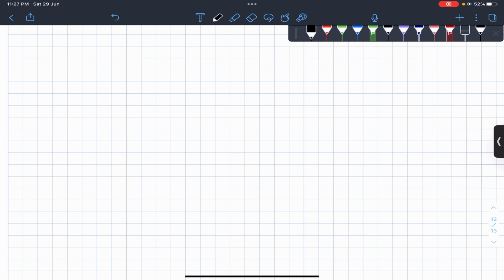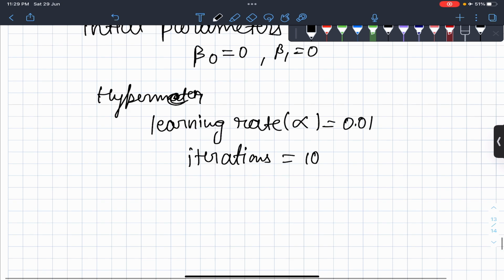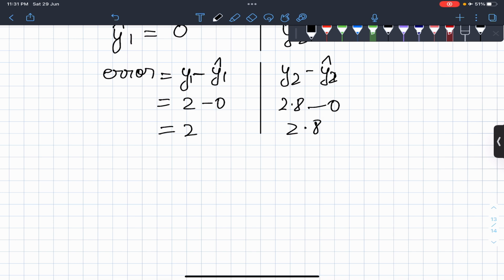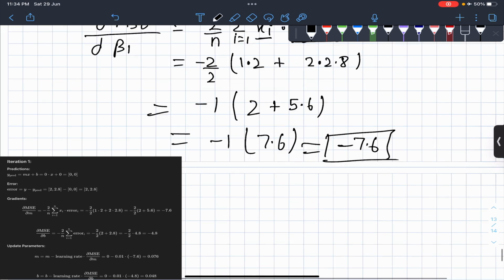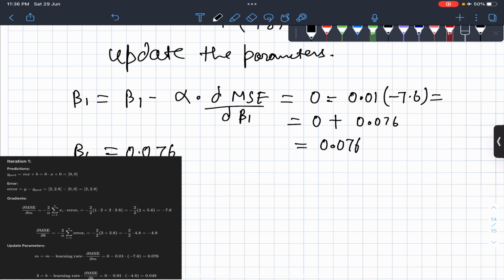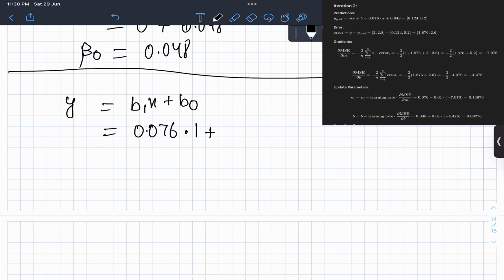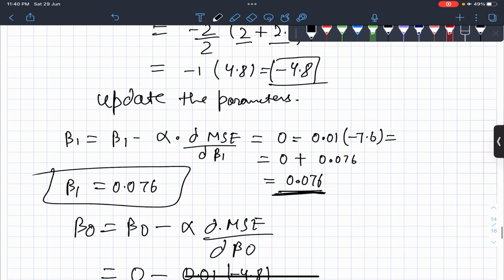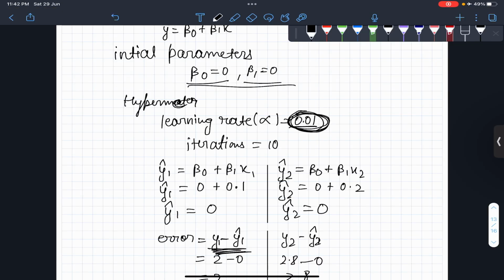Examples :Using Derivatives of ßo & ß1 to Minimize MSE | Linear Regression #5 | Machine Learning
In this video i've discussed about the gradient descent

Gradient descent is nothing but a iterative Optimization algorithm for finding minimum of a function.

Talked about how to use the derivatives  of ßetas for minimizing the cost function.

Using Caculus for minimizing the derivatives.